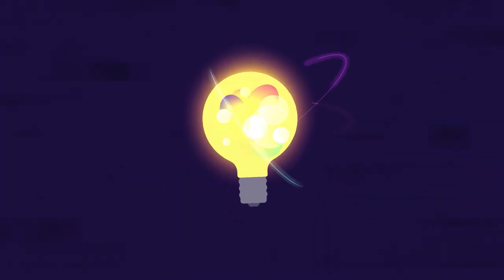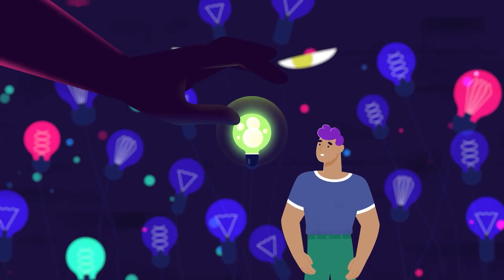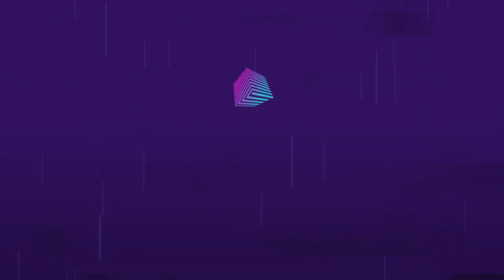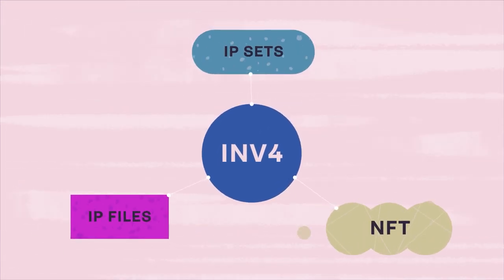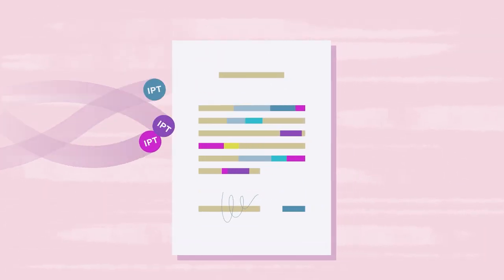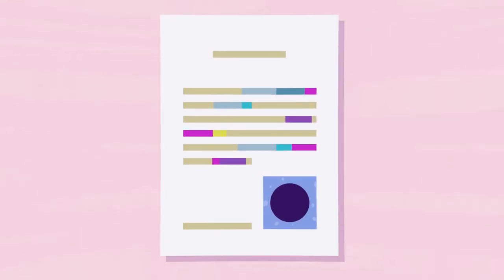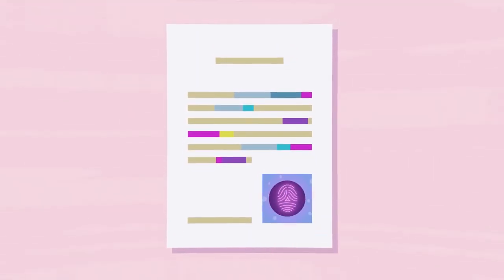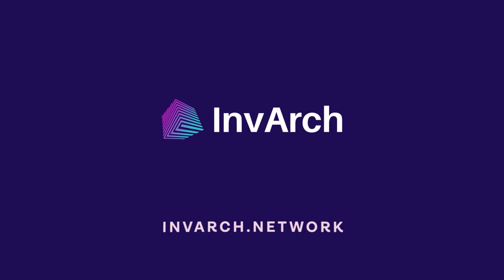Introducing: InvArch Network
Have you ever had a great idea? 💡

Maybe for a new invention?

Or an innovation that is a better mouse trap than what is currently existing?

Many individuals have at least had an idea that could have positively impacted the world, but it couldn't come to life due to lack of funding, skills, connections, and resources. Some individuals even had their idea(s) stolen, whether it be a simple diagram of a prototype or a fully established work, and thus (as rightful owners), never had the chance to rightfully benefit from the fruits of their labour.

What can be done to solve these issues?

Say hello to InvArch! – A revolutionary blockchain network that is built and designed to solve these problems and be a shining, beacon of light in the intellectual property space.